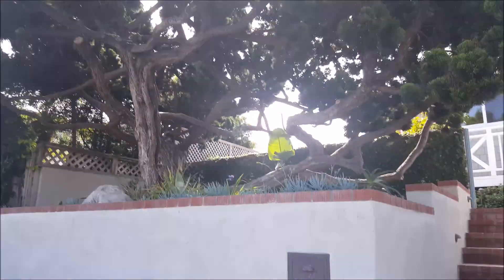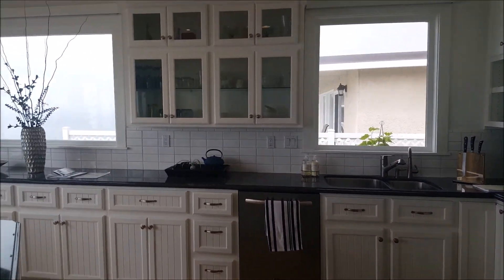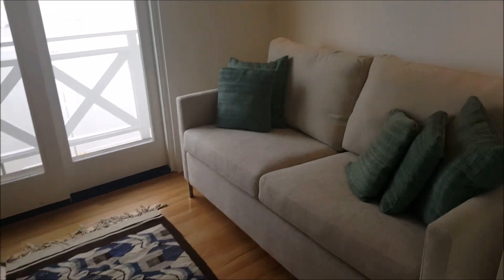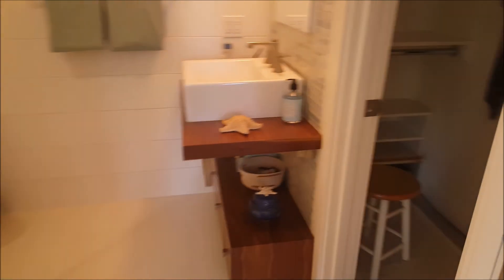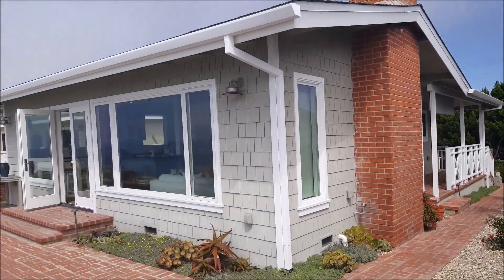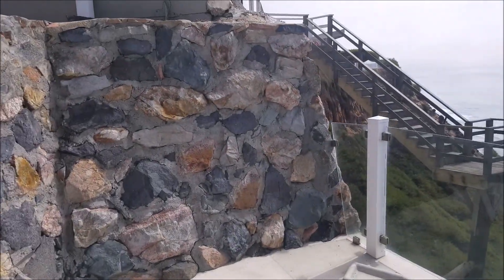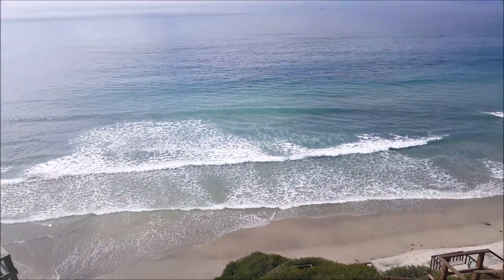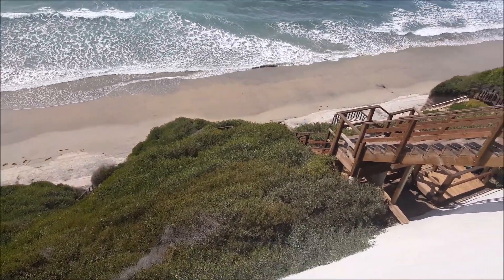Neptune Oceanfront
This closed for $3,000,000 on  11/3/17.